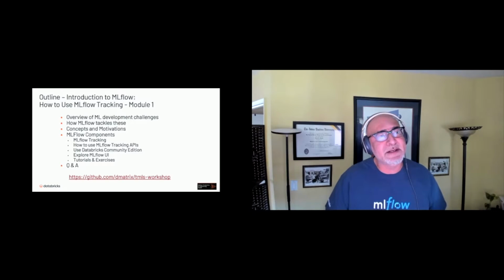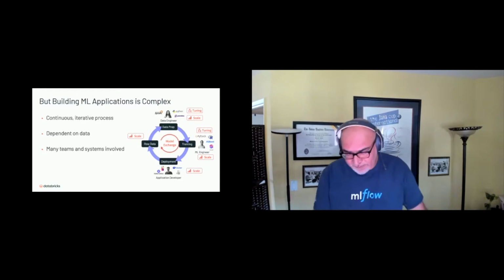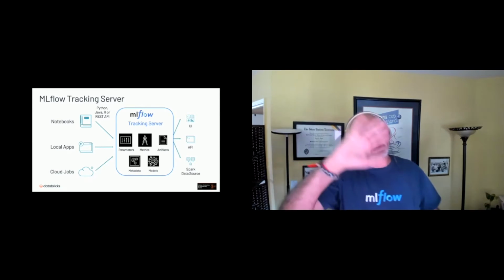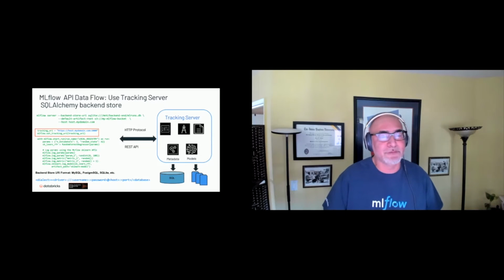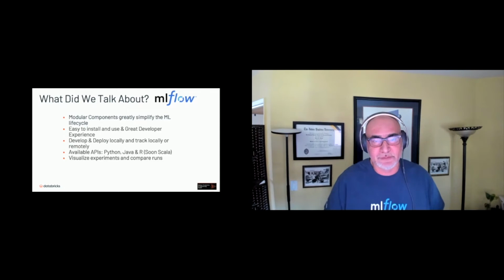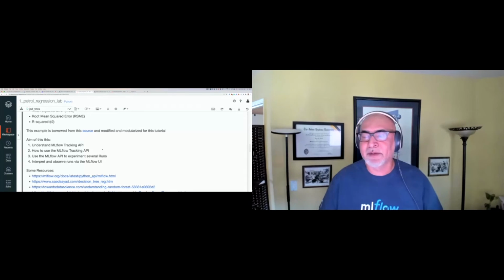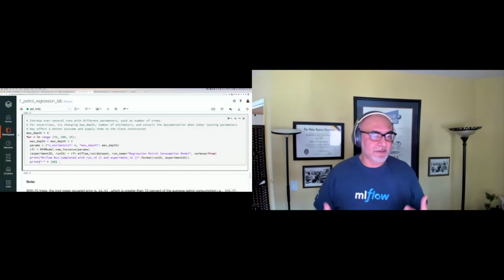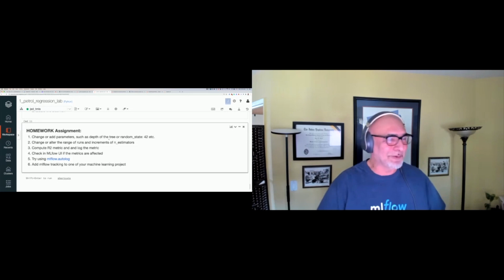Introduction to MLflow: Machine Learning Life Cycle Management Platform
Speaker:
Jules Damji - Developer Advocate at Databricks, Databricks

Abstract:
Machine Learning (ML) development brings many new complexities beyond the traditional software development lifecycle. Unlike in traditional software development, ML developers want to try multiple algorithms, tools and parameters to get the best results, and they need to track this information to reproduce work. In addition, developers need to use many distinct systems to productionize models.

To solve these challenges, MLflow, an open source project, simplifies the entire ML lifecycle. MLflow introduces simple abstractions to package reproducible projects, track results, encapsulate models that can be used with many existing tools, and central repository to share models, accelerating the ML lifecycle for organizations of any size.

In this introductory workshop, partly lecture and partly hands-on tutorial, we will cover concepts and motivations behind MLFlow, cover its four components, and work through a simple example notebook.

Goal and Objective
Aimed at beginner or intermediate level, this workshop aims to introduce a data scientist or ML developer in how you leverage MLflow as a platform to track experiments, package projects to reproduce runs, use model flavors to deploy in diverse environments, and manage models in a central repository for sharing.

Understand the four main components of open source MLflow—MLflow Tracking, MLflow Projects, MLflow Models, and Model Registry—and how each compopnent helps address challenges of the ML lifecycle.

MLflow Tracking to record and query experiments: code, data, config, and results.
MLflow Projects packaging format to reproduce runs
MLflow Models general format to send models to diverse deployment tools.
MLflow UI to visually compare and contrast experimental runs with different tuning parameters and evaluate metrics
Prerequisites
Python 3, pip, and conda pre installed
Knowledge on how to use conda
Knowledge of Python 3 and programming in general
Preferably a UNIX-based, fully-charged laptop with 8-16 GB, with a Chrome or Firefox browser
Familiarity with GitHub, git, and an account on Github
Some knowledge of Machine Learning concepts, libraries, and frameworks
scikit-Learn
pandas and Numpy
Loads of virtual laughter, curiosity, and a sense of humor ... :-)